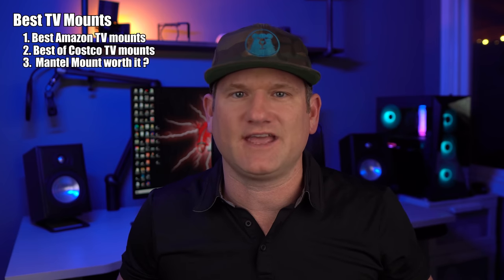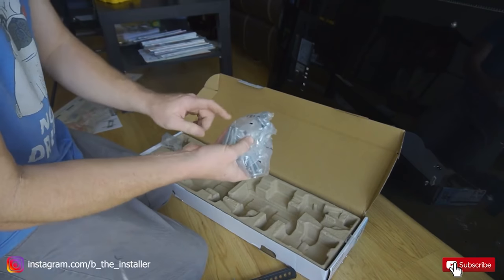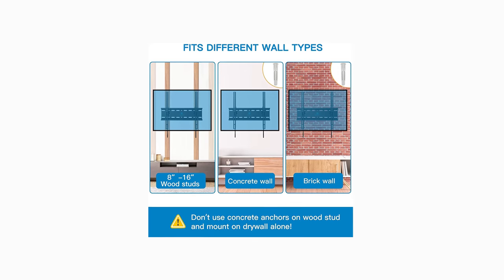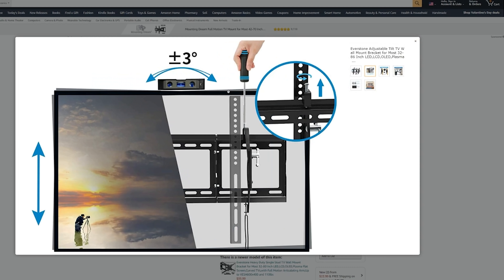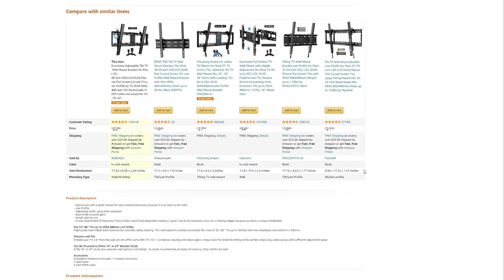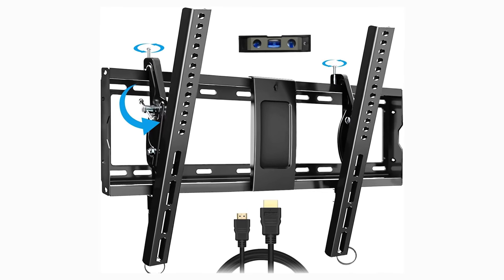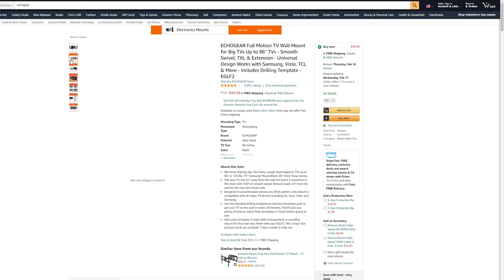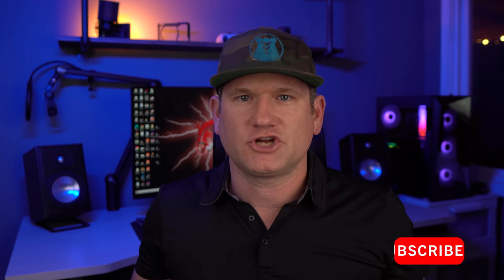Best TV Mounts on Amazon and Costco + Mantel Mount info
We all need to know which are the best tv mounts on amazon and costco and really anything related to TV mounts. Things such as the VESA pattern on your TV, weight, size, as well as the type of TV mount you may need are very important. I will go over these and how they've changed the prices and sizes of mounts like Perlesmith, Mounting Dream MD2380, Everstone, as well as Sanus, Echogear and the Mantel Mount MM540

Most Recommended TV Mounts

Best Tilt TV Mount $4$ - Everstone WLT103M-ES [Amazon]

Best Single Stud TV Mount - Perlesmith PSMF [Amazon]

LED Lights for TV
GoVee Reacting TV LED lights with app [Amazon]
Cheap set - limited control but nice [Amazon]

Netgear Orbi WiFi 6 [Amazon]

Budget Options
TP Link S4 [Amazon]
TP Link M5 Deco [Amazon]
Google WiFi 2020 [Amazon]